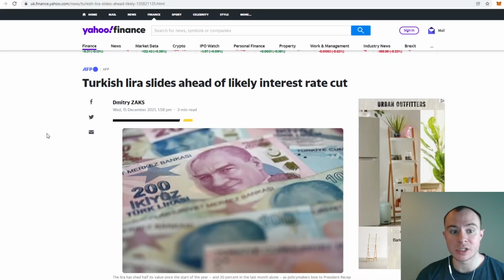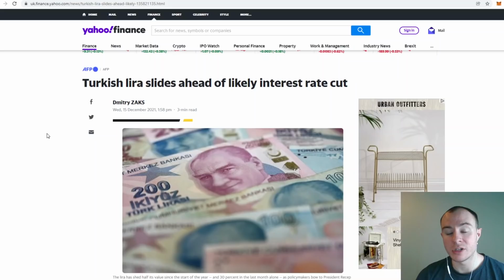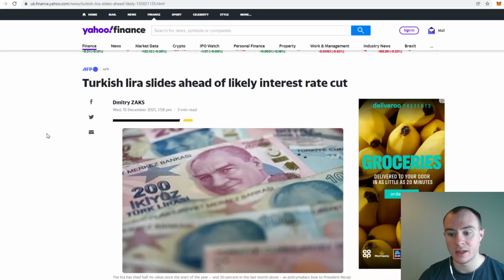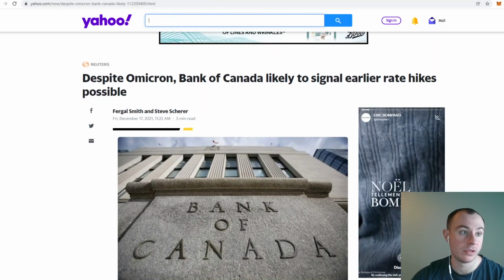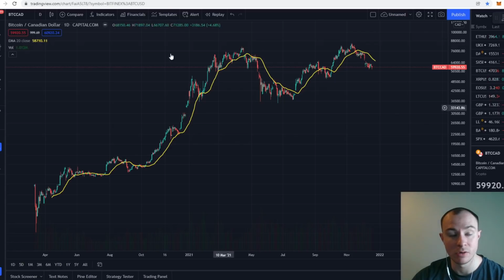Cryptocurrency Market Update: Will March 2020 Happen Again? Turkish Lira In Trouble As BTC Sees High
Welcome Back Everyone Today

Hey guys Our Cardano Stake Pool Is Now Live! we are now also on Daedalus wallet too!  If you don't know how to stake we have a video called how to stake cardano we produced yesterday please make sure you are delegating your ADA through the correct and official wallets! The Name of the pool is ALLIN. Happy staking! with that said enjoy the video that I have for you today!

BITCOIN BTC CARDANO ADA ETHEREUM ETH SOLANA SOL POLKADOT DOT CRYPTO CRYPTOSPACE CRYPTOCURRENCY BLOCKCHAIN FINANCE TRAIDING CHARTS TA MONEY ELLIOT WAVE THEORY ROCKETS MOON VECHAIN XRP RIPPLE VECHAIN CHAINLINK